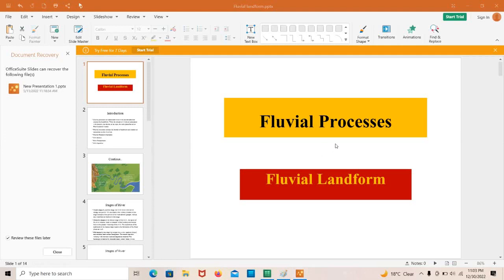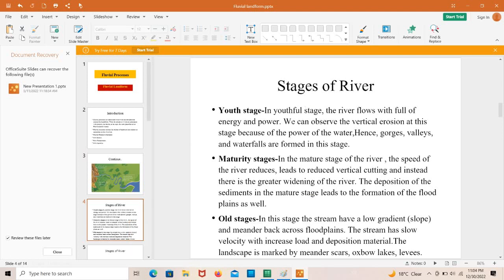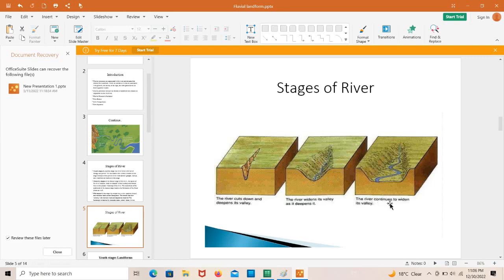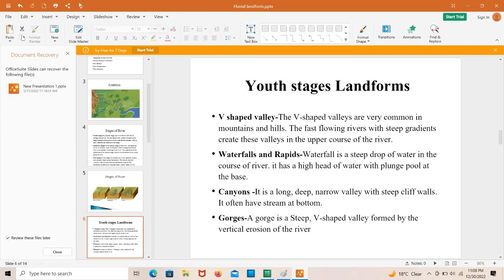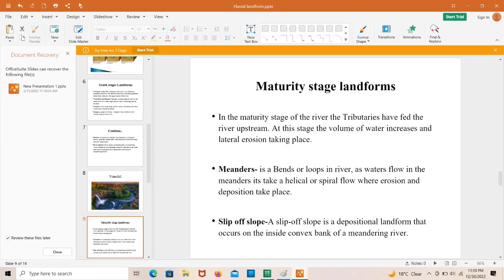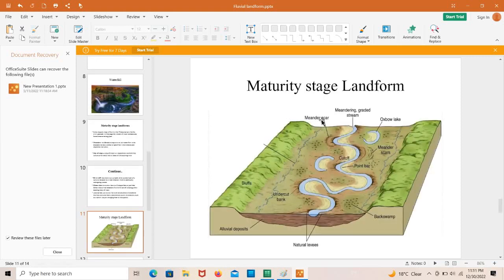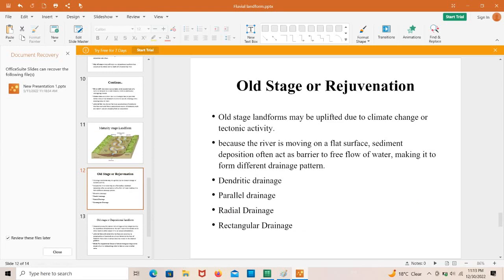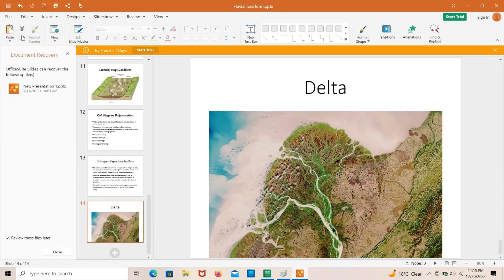Fluvial Process and related Land form: River stages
Fluvial processes are associated with rivers and streams that created the Landform. When the stream or rivers are associated with glaciers, ice sheets, or ice caps, the term Glaciofluvial or Fluvio-glacial is used.
Fluvial processes include the motion of sediment and erosion or deposition on the river bed.
Fluvial Process is Included-
River Erosion
River Transportation
River deposition

Stages of River
Youth stage-In the youthful stage, the river flows full of energy and power. We can observe vertical erosion at this stage because of the power of the water, Hence, gorges, valleys, and waterfalls are formed in this stage.

Maturity stages-In the mature stage of the river, the speed of the river reduces, leading to reduced vertical cutting and instead there is a greater widening of the river. The deposition of the sediments in the mature stage leads to the formation of flood plains as well.

Old stages-In this stage the stream have a low gradient (slope) and meanders back across floodplains. The stream has a slow velocity with increased load and deposition material. The landscape is marked by meander scars, oxbow lakes, and levees.

Youth stages landforms

V-shaped valley-The V-shaped valleys are very common in mountains and hills. The fast flowing rivers with steep gradients create these valleys in the upper course of the river.
Waterfalls and Rapids-Waterfall is a steep drop of water in the course of the river. it has a high head of water with a plunge pool at the base.
Canyons -It is a long, deep, narrow valley with steep cliff walls. It often has a stream at the bottom.
Gorges-A gorge is a Steep, V-shaped valley formed by the vertical erosion of the river.
Pothole- A pothole is a smooth, bowl-shaped or cylindrical hollow, generally deeper than wide, found carved into the rocky bed of a watercourse.
River capture- River piracy or stream piracy is occurring when a stream or river drainage system or watershed is diverted from its own bed, and flows instead down the bed of a neighbouring stream.

Maturity stage landforms

In the maturity stage of the river, the Tributaries have fed the river upstream. At this stage the volume of water increases and lateral erosion takes place.

Meanders- Bends or loops in rivers, as waters flow in the meanders it takes a helical or spiral flow where erosion and deposition take place.

Slip slope-A slip-off slope is a depositional landform that occurs on the inside convex bank of a meandering river.

A river cliff- also known as a cut bank, is the outside bank of a curve or meander in a water channel, which is continually undergoing erosion.
Oxbow lake-An oxbow lake is a U-shaped lake or pool that forms when a wide meander of a river is cut off, creating a free-standing body of water.
Alluvial fan- An alluvial fan is an accumulation of sediments that fans outwards from a concentrated source of sediments, such as a narrow canyon emerging from an escarpment

Old Stage or Rejuvenation
Old-stage landforms may be uplifted due to climate change or tectonic activity.
because the river is moving on a flat surface, sediment deposition often acts as a barrier to the free flow of water, making it form a different drainage pattern.
Dendritic drainage
Parallel drainage
Radial Drainage
Rectangular Drainage

Old stage or Depositional landform
Natural Levees-The narrow belt of ridges of low height built by the deposition of sediments by the spilt water of the stream on its either bank is called a natural levee or natural embankment.
Alluvial fans and cones-Alluvial fans and cones due to the accumulation of materials are always formed at the base of foothills where there is an abrupt drop (de­crease) in the channel gradient.
Delta-The depositional feature of an almost triangular shape at the mouth of a river debouching either in lake or a sea is called delta.